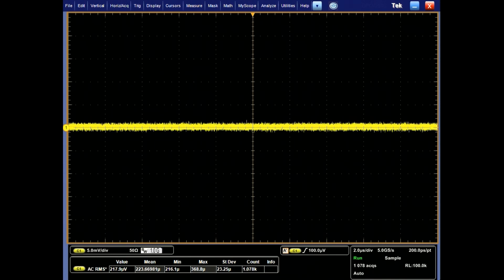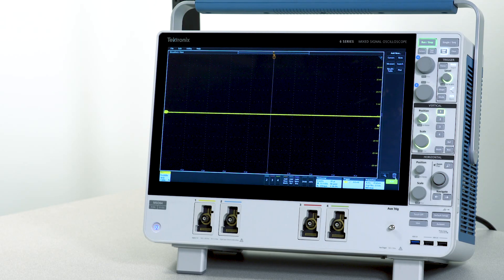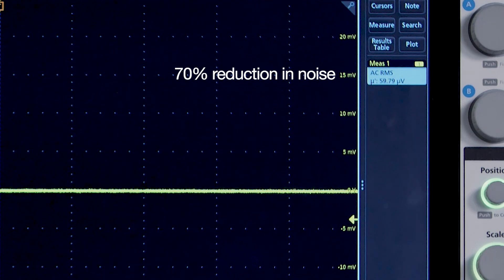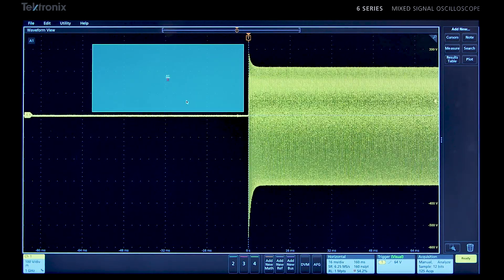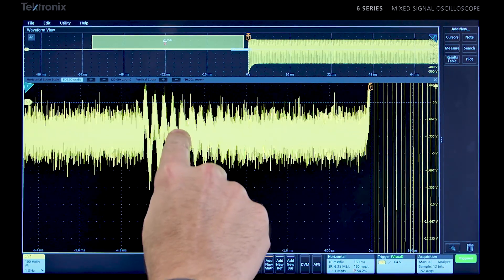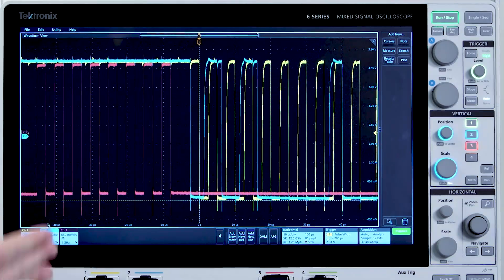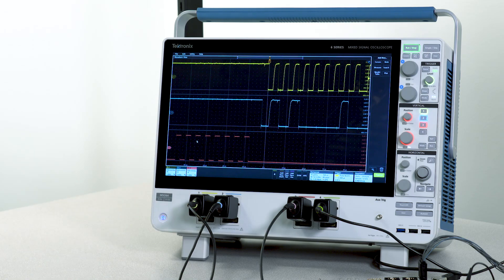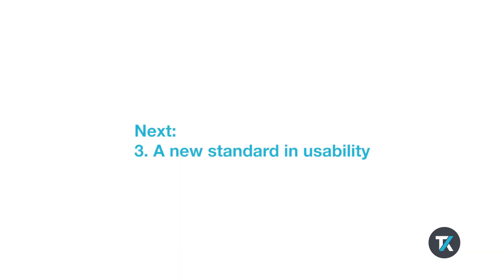Watch 6 reasons to choose the 6 Series MSO - No 2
No 2:  Low noise and high resolution -  take a look at high res mode and stacked mode!